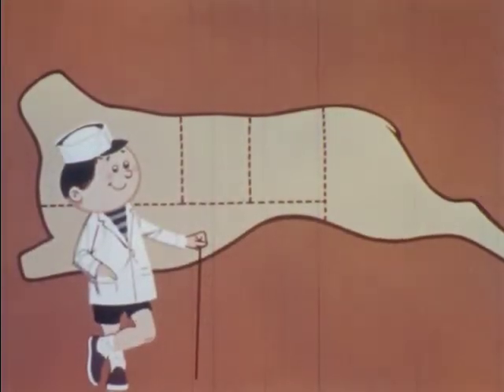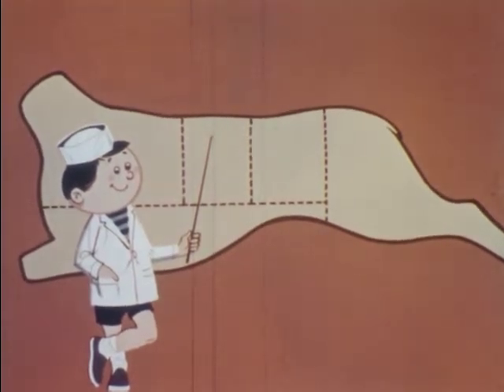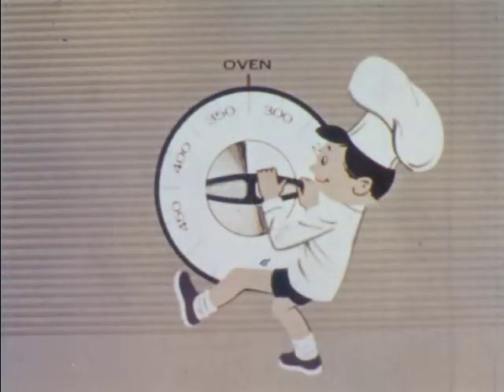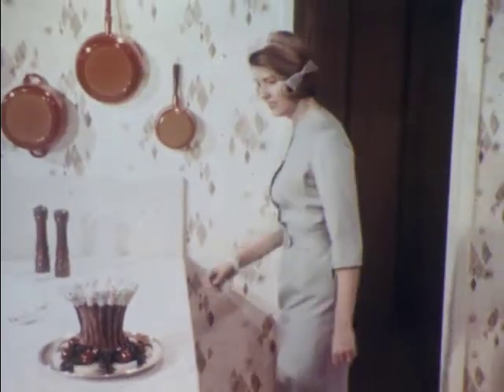Now About Lamb (1965)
Includes basic lamb cookery showing easy, versatile lamb dishes as prepared in the family kitchen and on the outdoor grill.